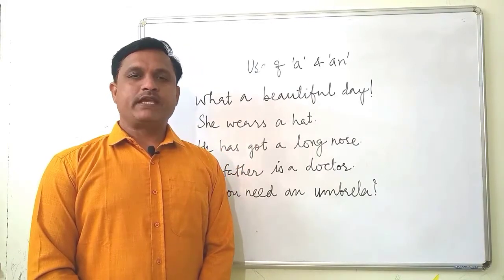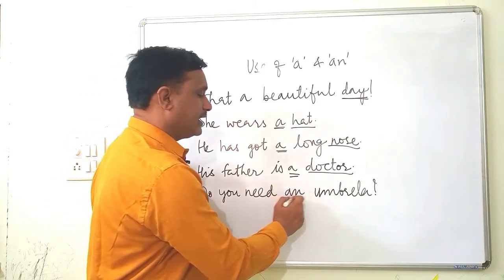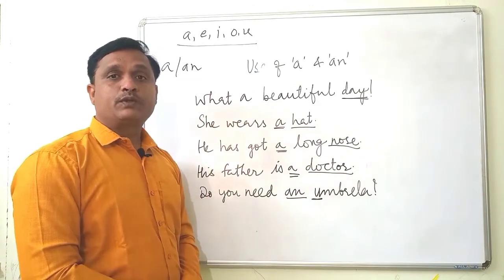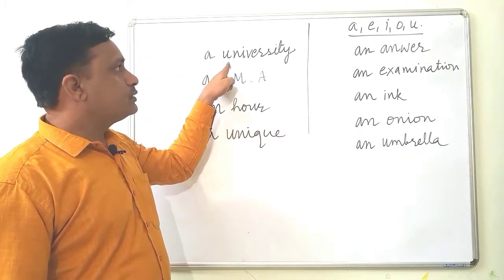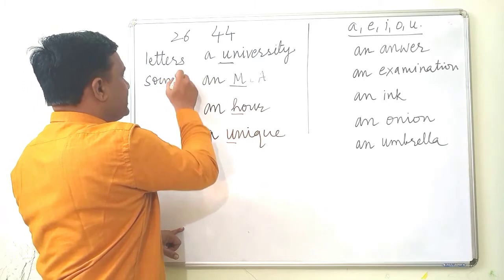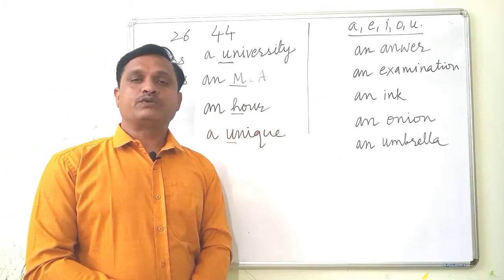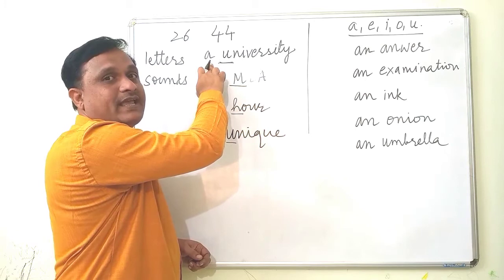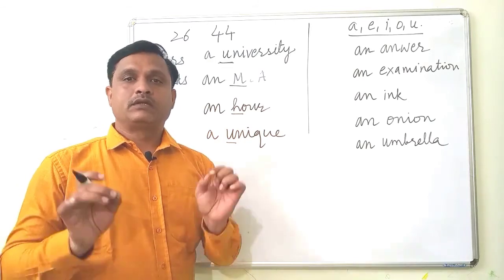Video 12 Article 'a or an'